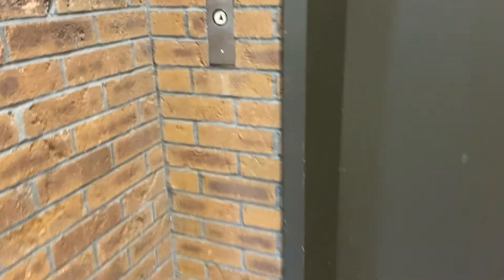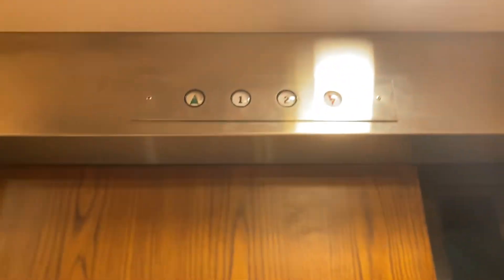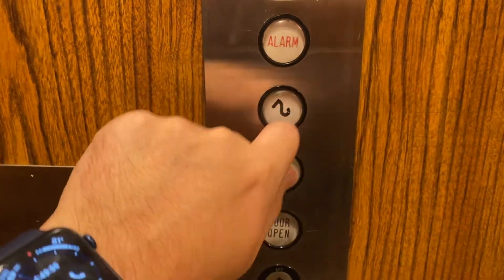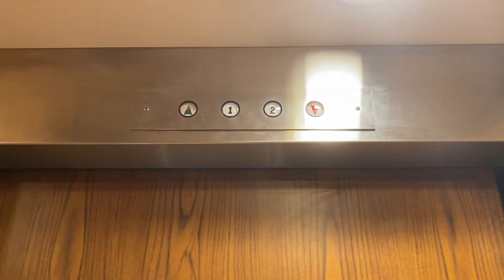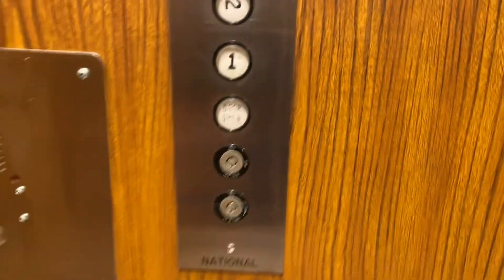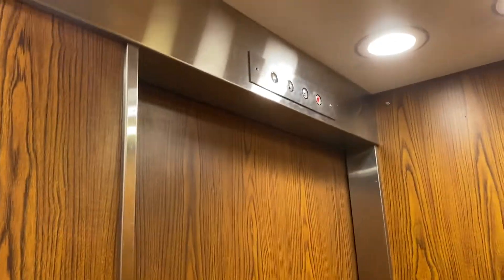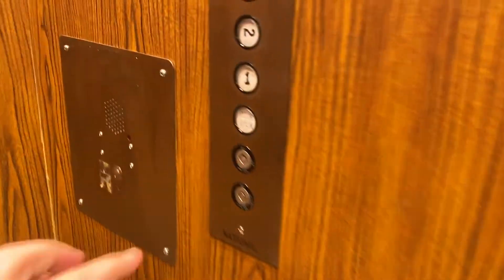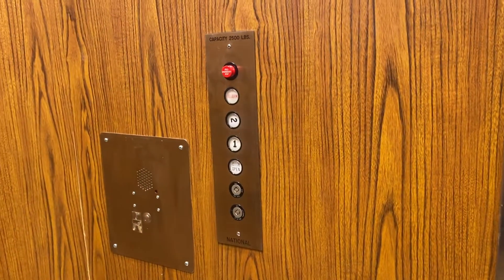National Hydraulic Elevator at 4 Hunter St in Lodi, NJ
Installed in 1980s